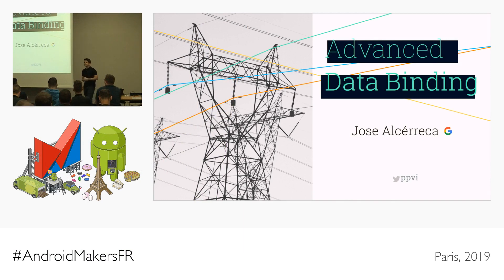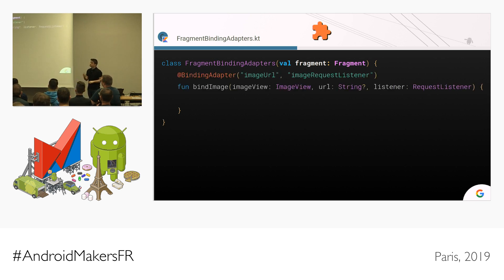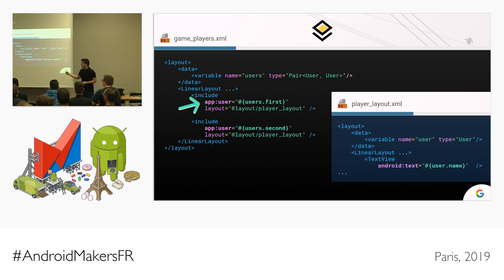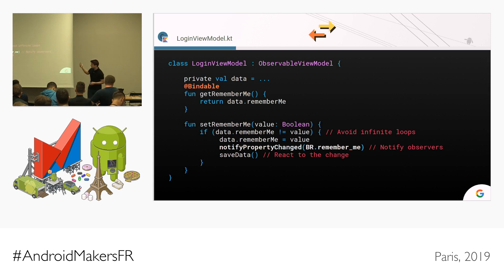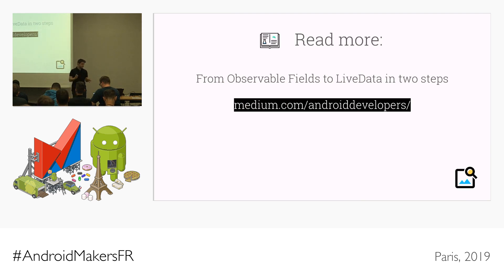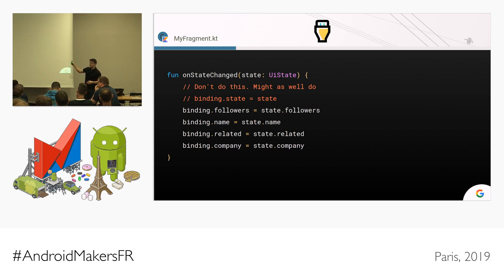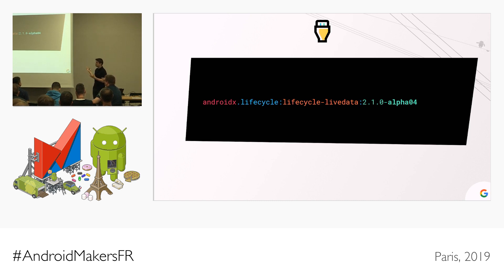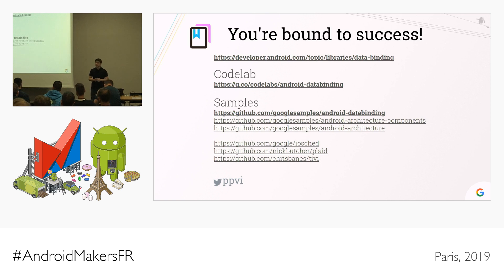Advanced Android Data Binding by Jose Alcérreca, Google EN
This session was given at Paris Android Makers 2019 by Jose Alcérreca, Google.

Data binding is great for eliminating boilerplate and keeping UIs in sync with your state… but there's a lot more that it can do. This talk will take you through the more advanced features of Data Binding, beyond the basics. It will cover using custom binding adapters, two-way binding, animations and testing considerations. Moreover it examines how using Data Binding influences your app's architecture. You'll learn how to get the most out of Data Binding so that you can write less repetitive, safer, efficient apps.